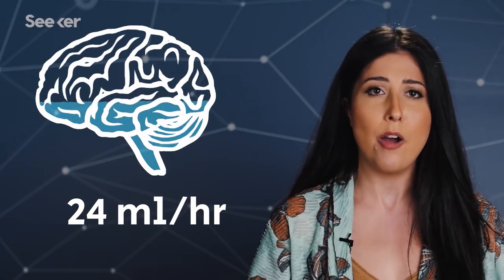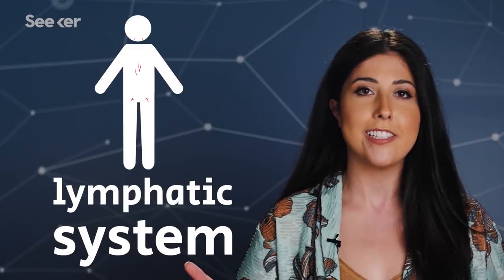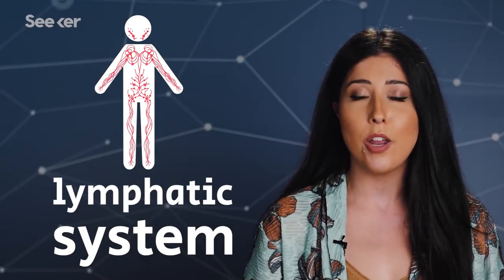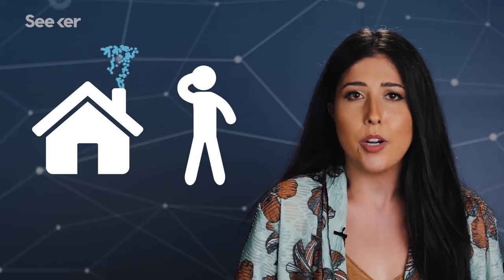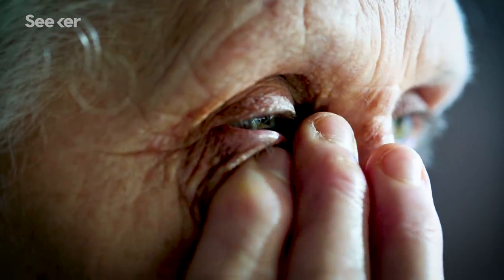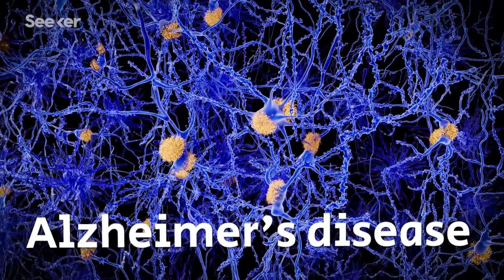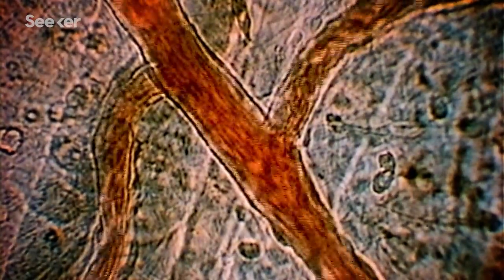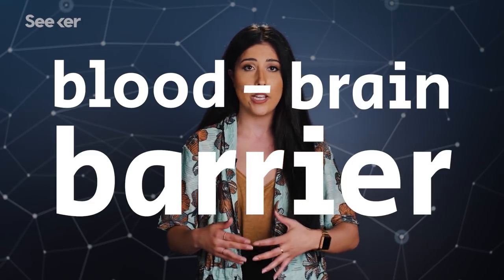We Didn’t Think This Part of the Brain Existed, and It Could Save Your Life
Scientists recently discovered a never-before-seen drainage system in the brain! Here's how it could lead to exciting breakthroughs in the treatment of neurological diseases.

Human and nonhuman primate meninges harbor lymphatic vessels that can be visualized noninvasively by MRI
“This discovery holds promise for better understanding the normal physiology of lymphatic drainage from the central nervous system and potential aberrations in neurological diseases.”

Brain's Link To Immune System Might Help Explain Alzheimer's
“For centuries, most scientists believed that the body's lymphatic system didn't connect to the brain, Reich says.”

“But, when they tuned the scanner differently, the blood vessels disappeared, and the researchers saw that dura also contained smaller but almost equally bright spots and lines which they suspected were lymph vessels.”

Special thanks to Samantha Yammine for hosting and writing this episode of Seeker!